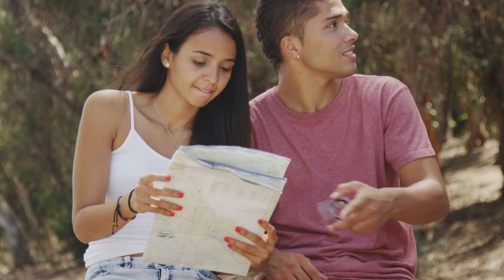Answer Every Orals Question Like This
Are you preparing for your PhD Orals Exam? Make sure you watch this video before the big day.

MY BOOK:
The Chinese Typewriter

MY GEAR:
Document Camera
Audio Recorder
Portable Tripod